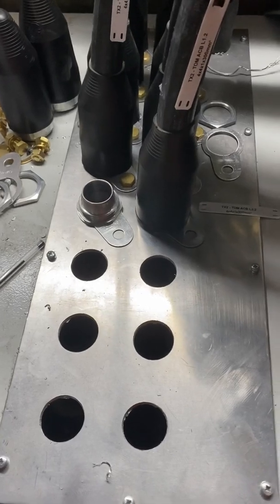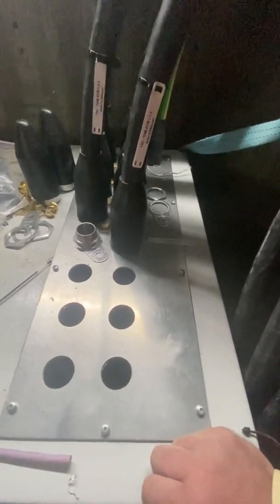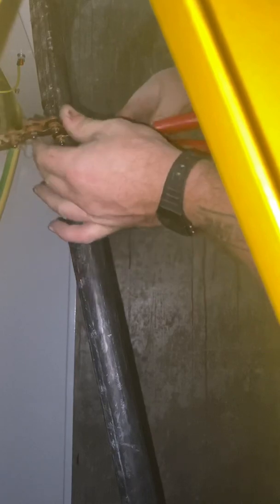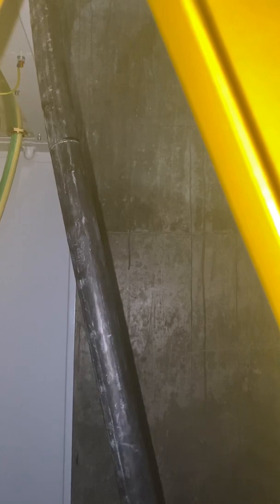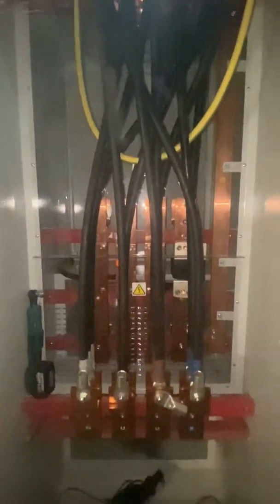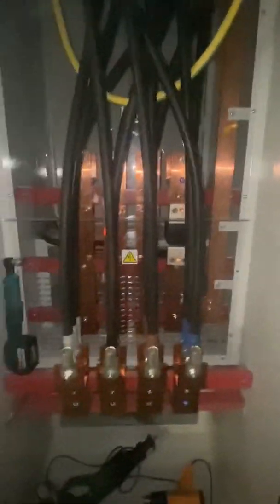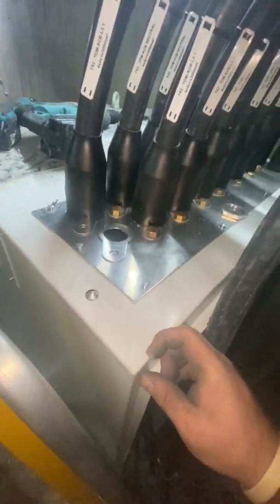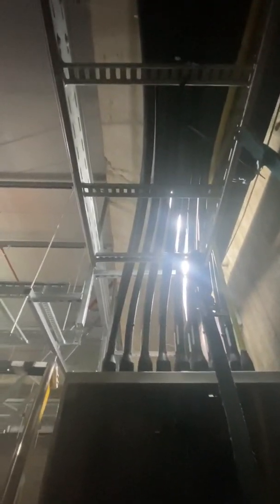Waterloo station 16 1c x 300mm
This weeks video is from the wonderful waterloostation in london I had to gland and terminate 16 single core 300mm cables and a 1c x 240mm cpc. The door to get to the job was on leakestreet which is a pretty cool walk to work to look at the graffiti. I also managed to finish 16 1c x 185mm cables but I didn’t get a video of that.